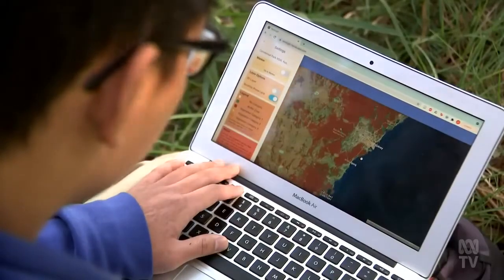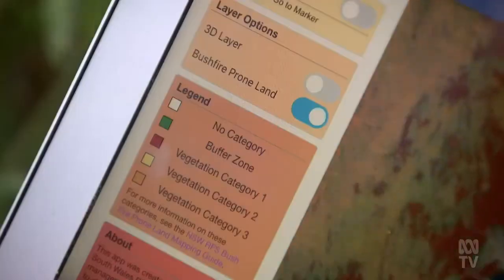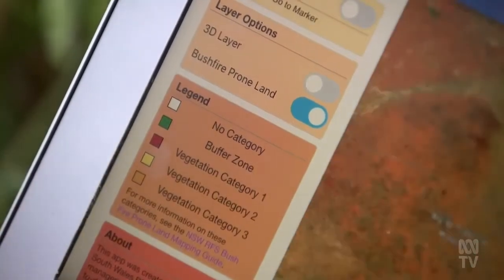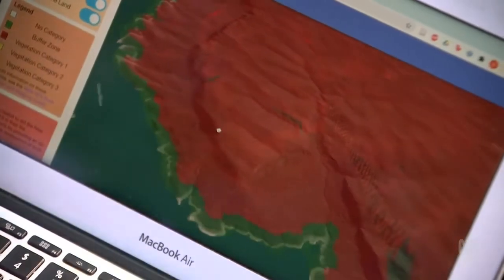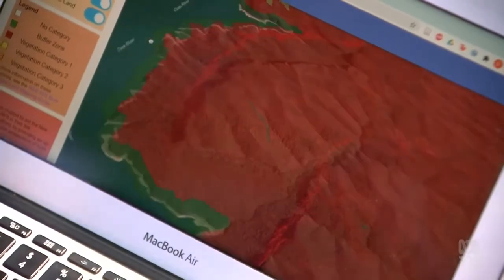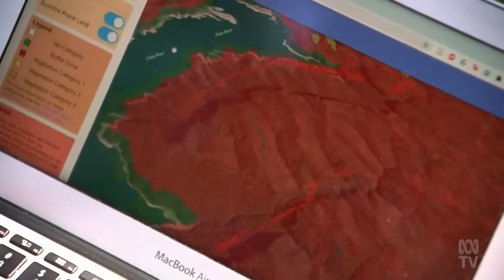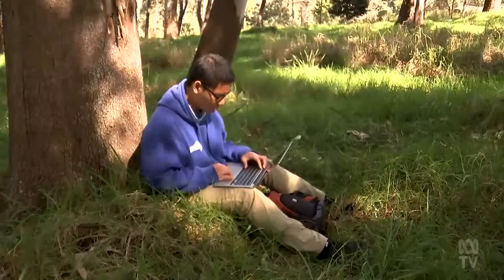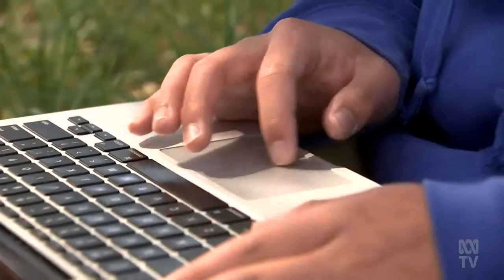Student Develops Fire Risk Tool Using Satellite Imagery And Machine Learning Algorithms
(Source: ABC Australia, NSW - 18 Sep 2021)